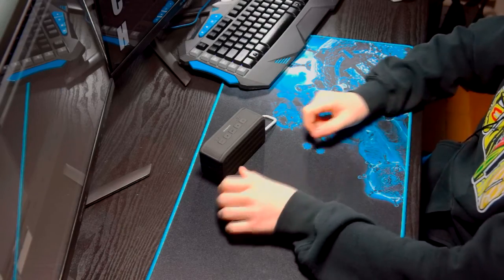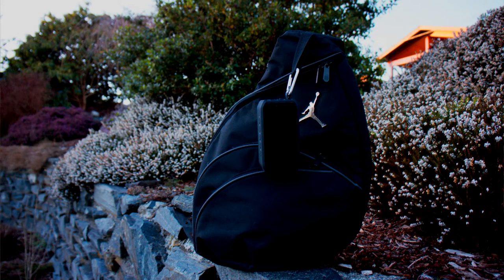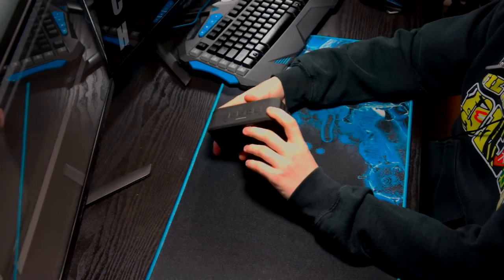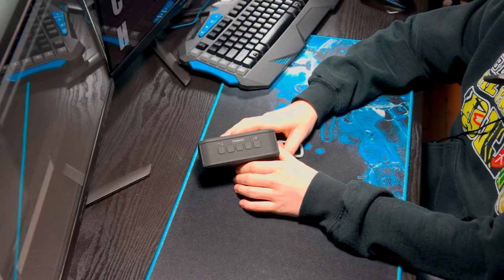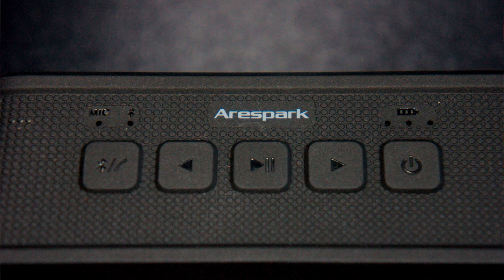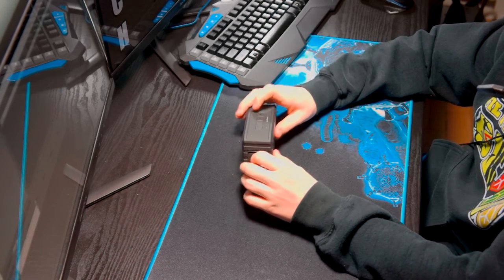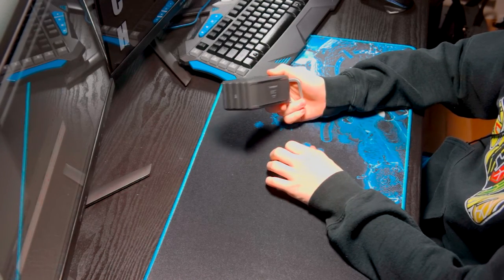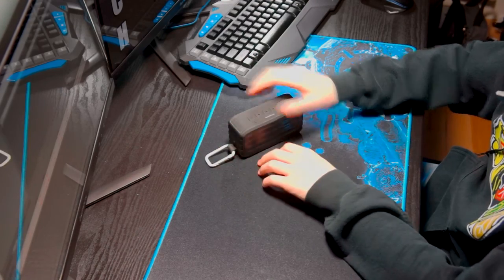Arespark Bluetooth Speaker | Tech Mouse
Links